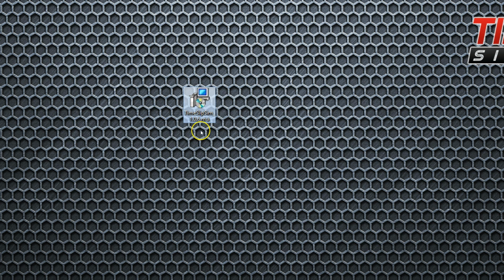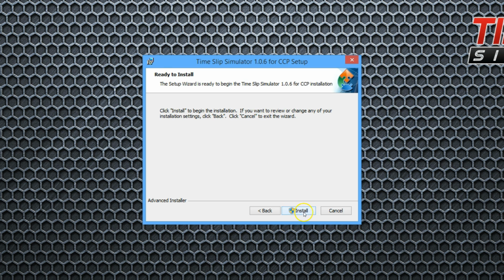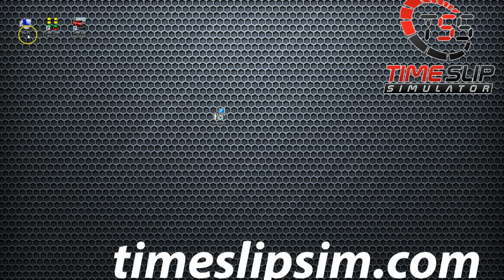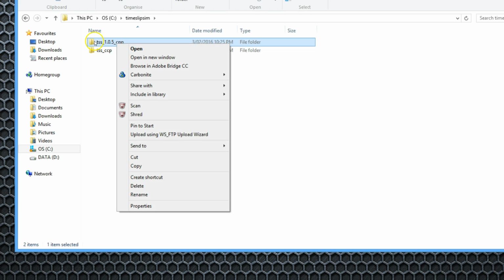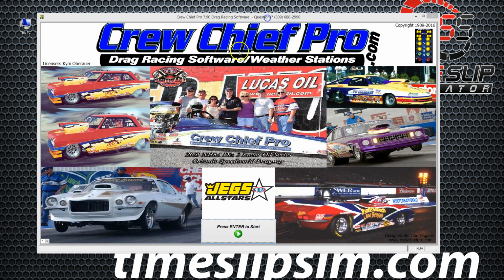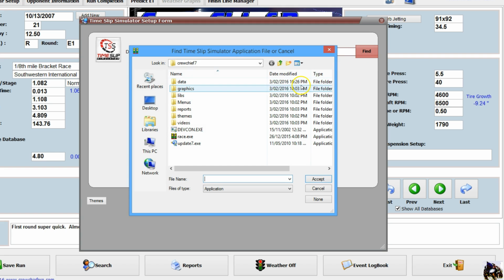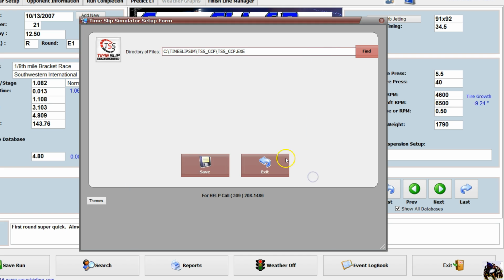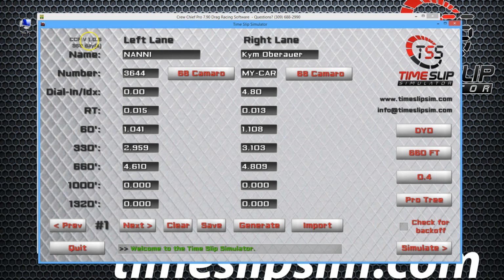Upgrading to V 1.0.6 for Crew Chief Pro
This video contains step-by-step instructions on how to upgrade to version 1.0.6 of the Time Slip Simulator for Crew Chief Pro.